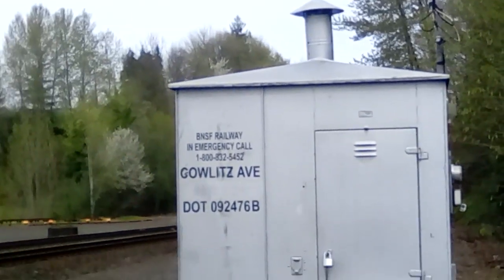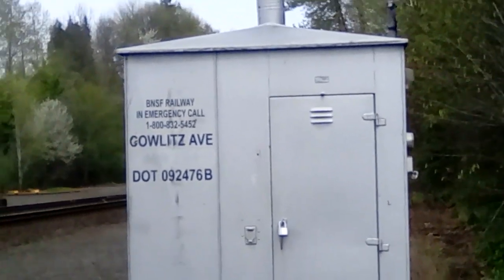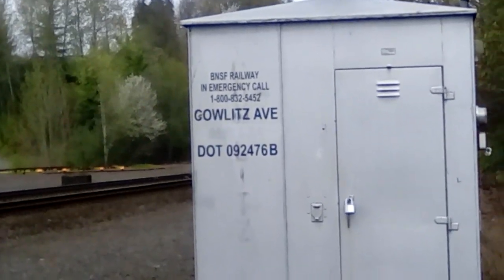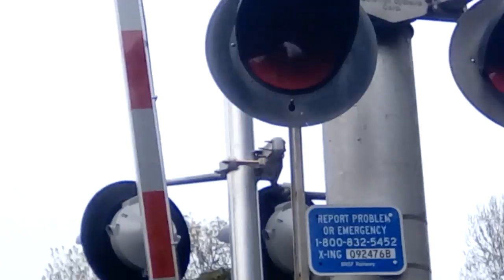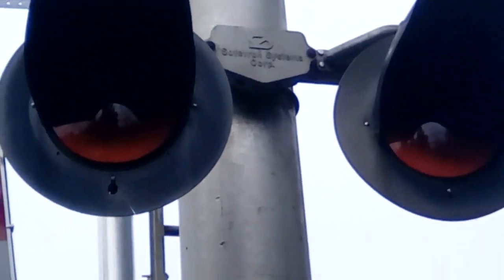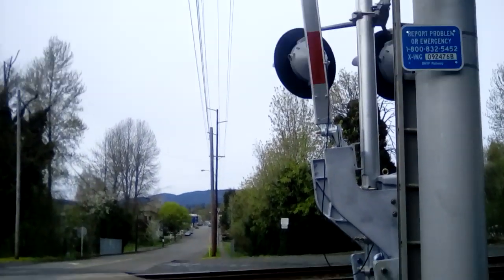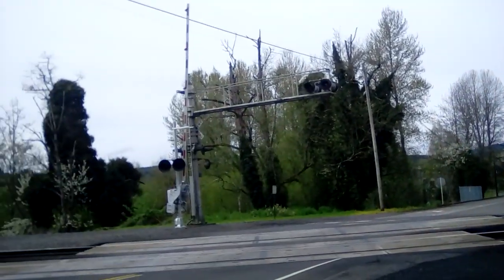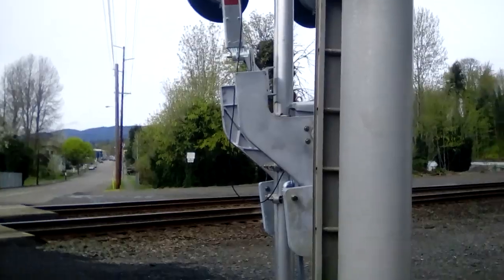a tour of the Cowlitz Ave grade crossing in Castlerock, Washington on April 15, 2019